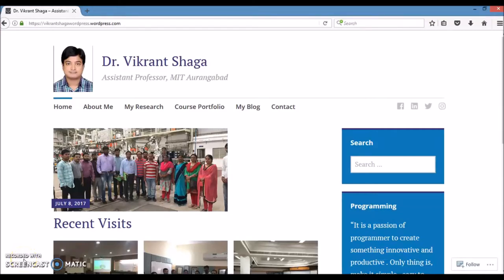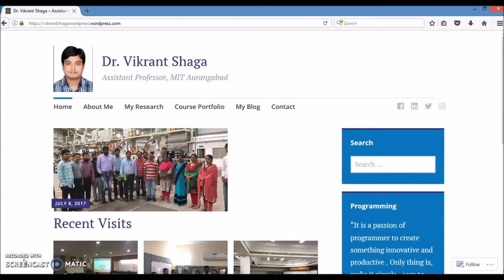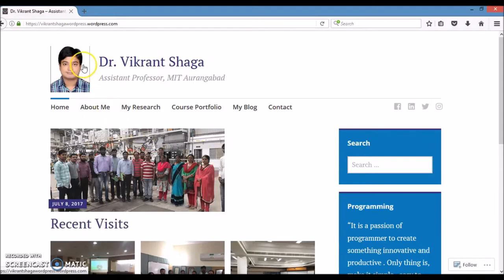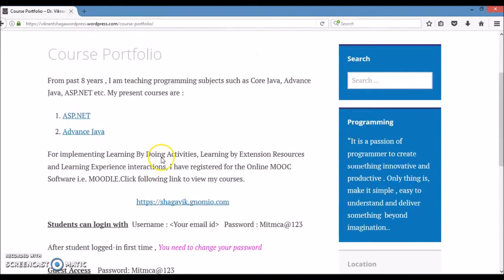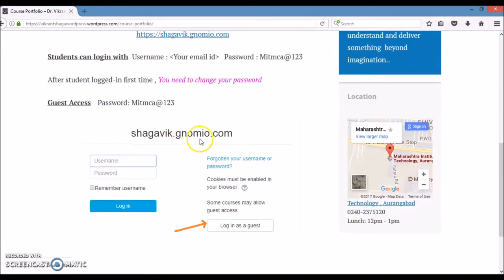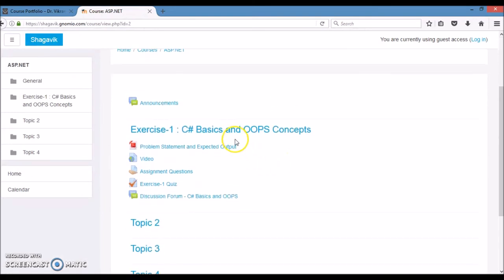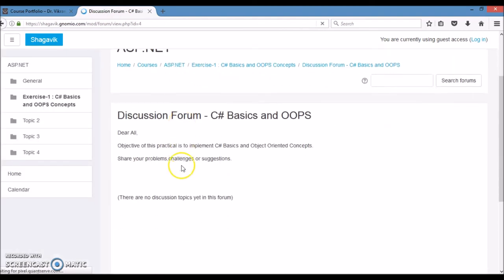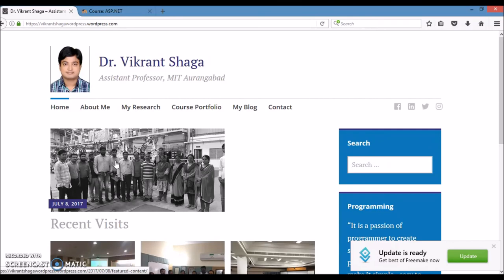Video of My Website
Video of My Website and Summary Details of Course Creation